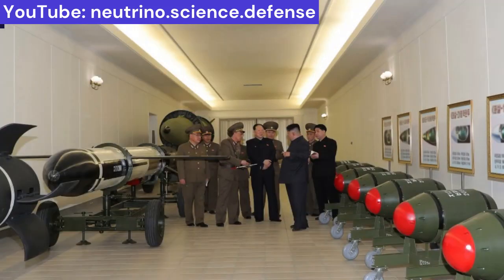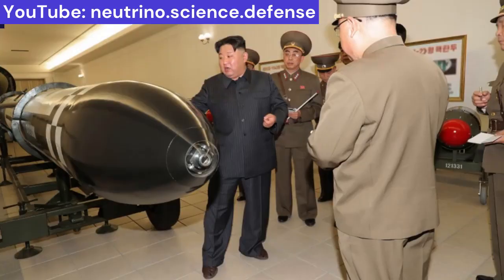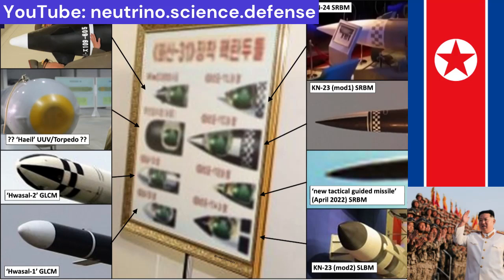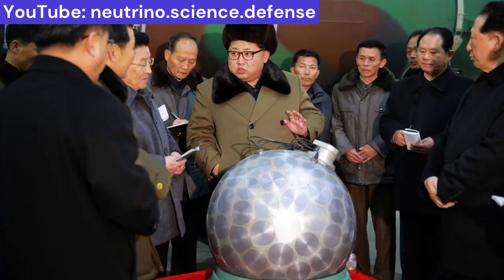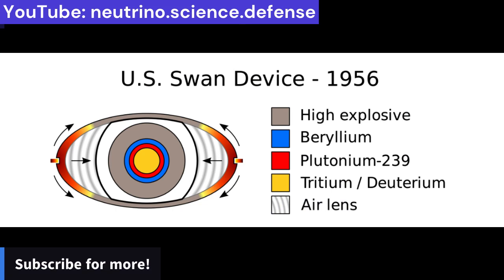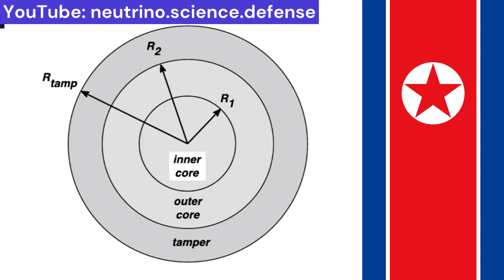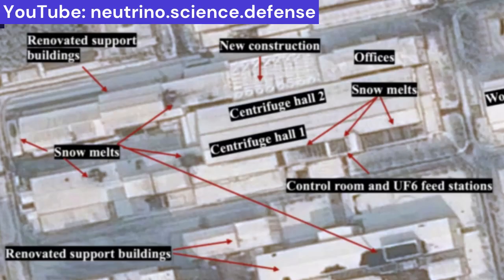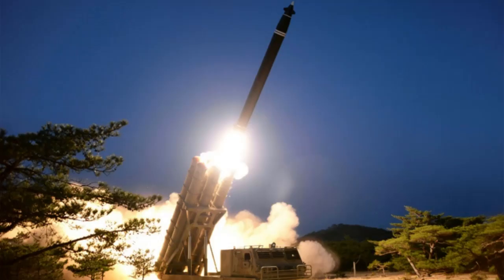Analysis of the newly unveiled North Korean mass-produced Hwasan-31 nuclear bomb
North Korea has produced a nuclear warhead capable of being fitted onto smaller short-range missiles targeting South Korean and U.S. forces on the Korean Peninsula. From the nuclear warheads unveiled by North Korea, it appears that North Korea has been working on a specific fission bomb design, at least for its tactical weapons. This means that these bombs can be produced in large numbers and deployed in various tactical platforms, which significantly reduces the cost of research, development, field testing and mass production of bombs.